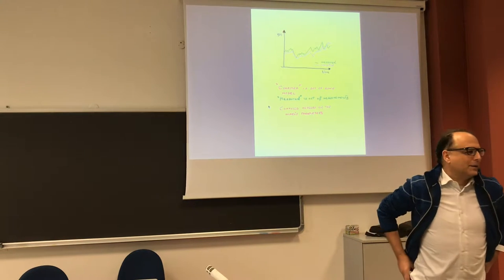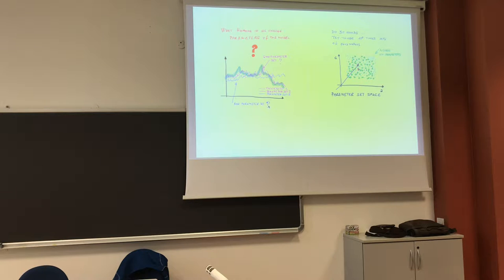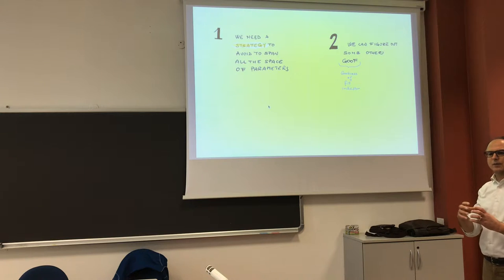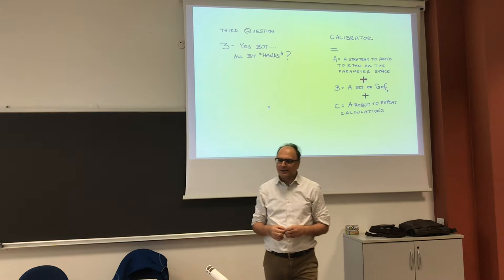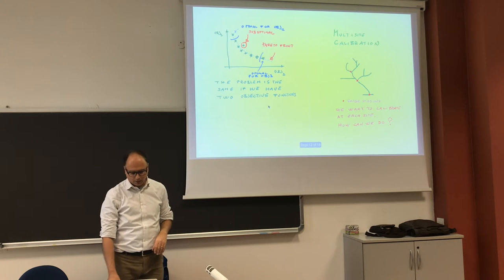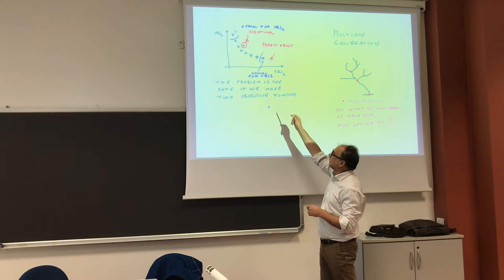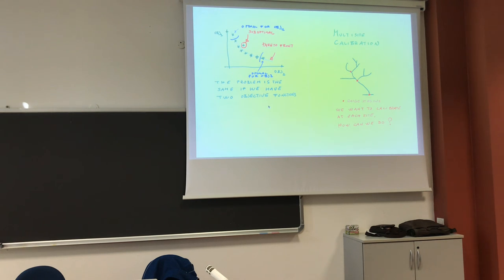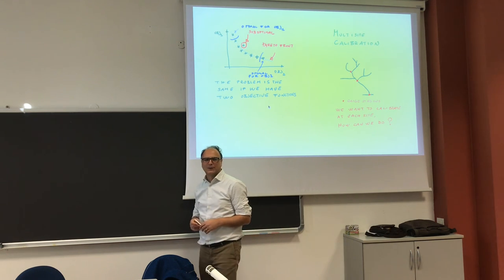Winter School on GEoframe - What is a calibrator -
A brief overview of what a calibrator of hydrological model is.